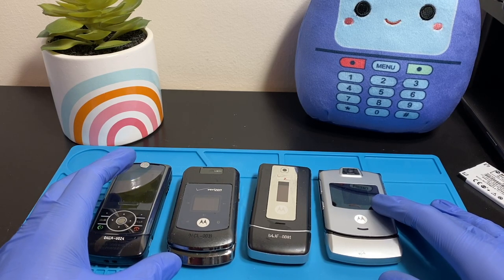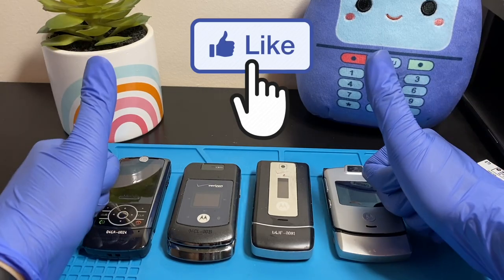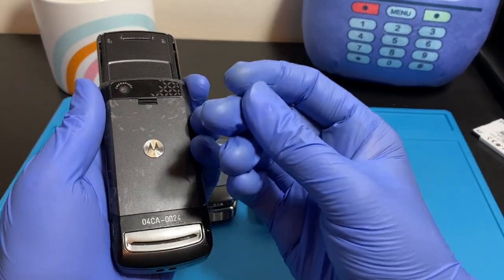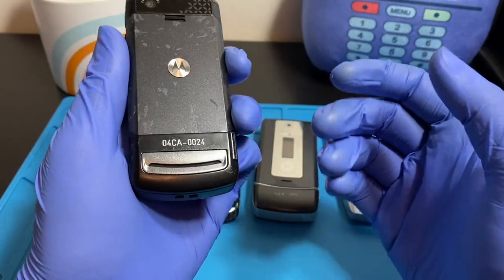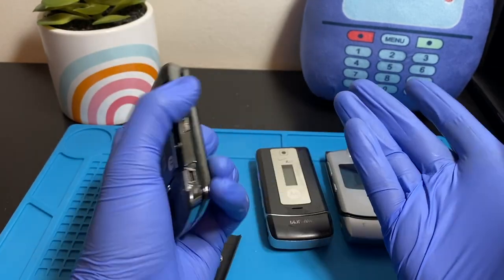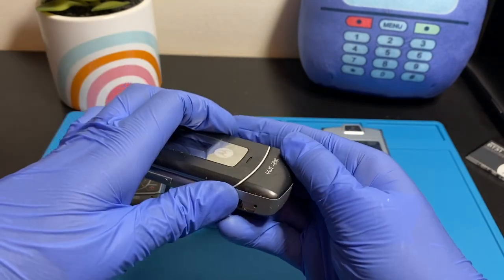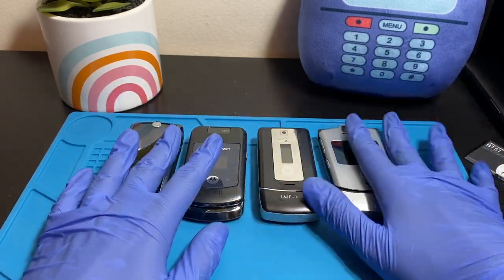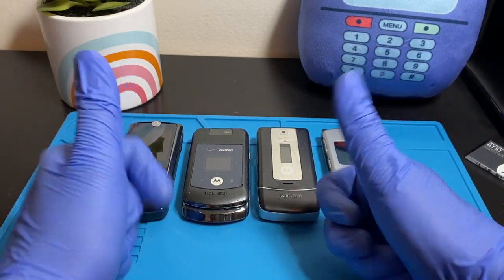I Bought 4 Motorola Prototype Phones For $36 | Lets See If They Work!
In this video, we take a look at 4 Motorola Prototype phones that I got off eBay for $36. A Motorola Rizr or Rokr Z6c Prototype,. W775 Prototype, W380 Prototype and a pre release Motorola Razr V3m. All these phones are Verizon Network prototypes given to them by Motorola for testing purposes before release. All these phones were eventually released so they aren't rare as my previous unreleased phone but they are rarer than normal models regardless. The Motorola W380 is the rarest of the bunch as it barely ever shows up for sale on eBay. The Rokr Z6c is also rare as its a phone that was a cut down version of the more popular Motorola Rokr Z6 and did not sell too well. This adds to the heap of Motorola Prototype Phones that I already have and I will be doing individual retro style review videos on these, Using Motorola Rokr Z6 in 2022, Using Motorola V3m in 2022, Using Motorola W775 in 2022 and using Motorola W380 in 2022 videos soon, so stay tuned by subscribing!

These are considered rare phones or collectible phones but I am still keeping them in my phone collection since they are considered as a vintage phones or retro phones.
My collection also includes Nokia Prototypes, Blackberry Prototypes, Motorola Prototypes, Sony Ericsson prototypes, Sony Prototypes, HTC Prototypes, Rare Nokia and other rare developer devices! These phones are no Android 11 or Android 12 powerhouses and It also ain't no iPhone 13 Pro Max, Google Pixel 6, Lumia 950Xl, Lumia 1520, Lumia 1020, Google Pixel 6 Pro, Samsung Galaxy S21 Ultra, Motorola Edge S or OnePlus 10 Pro but are definitely interesting phones on their own!
So, lets take a look at these Motorola Prototype phones here in 2022!

Intro: (0:00)
Rokr/Rizr Z6c: (2:36)
W775: (8:42)
W380: (13:23)
Razr V3M: (17:17)
Outro: (21:05)